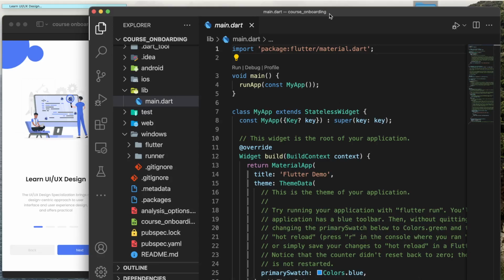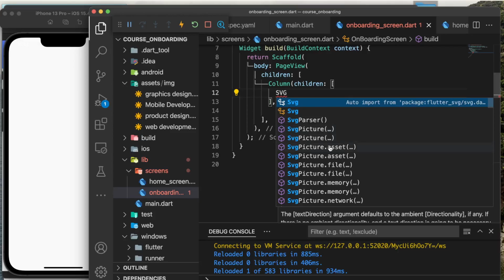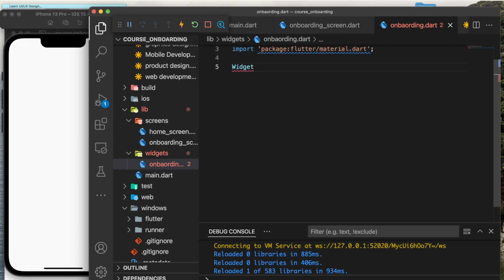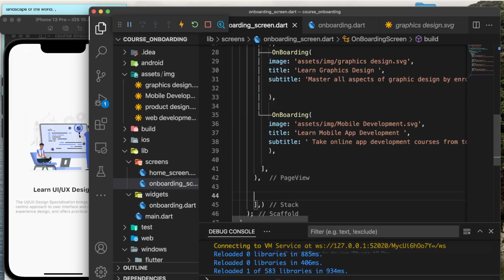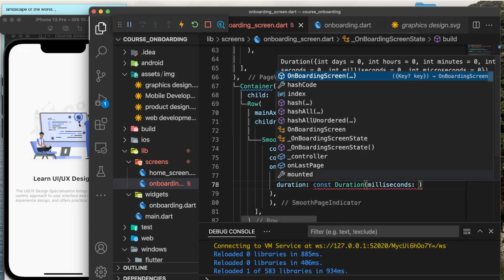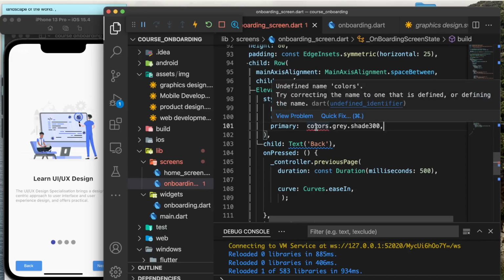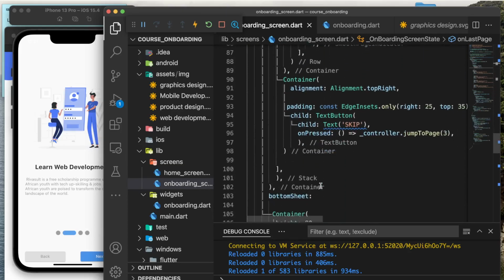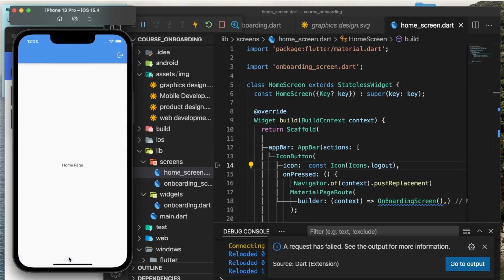How to Convert Figma App Design into Flutter Code | Figma to Flutter in 1 Hour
In this video, we are going to convert a Course OnBoarding UI Design to code using Flutter. Learn how to convert Figma app design into flutter code easily. This is a Figma to flutter tutorial for beginners.